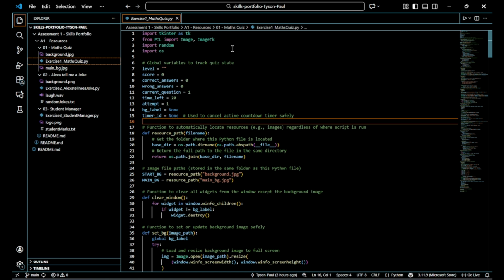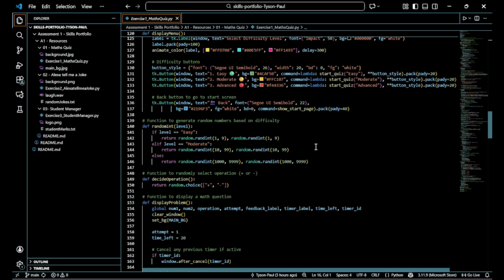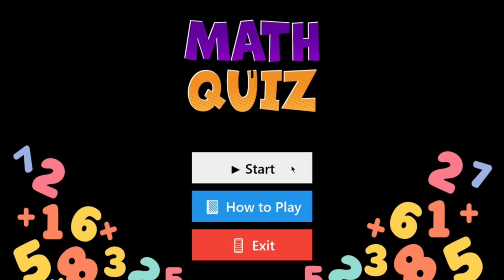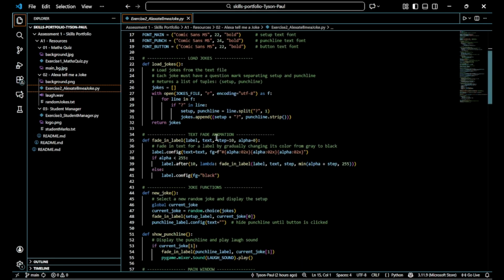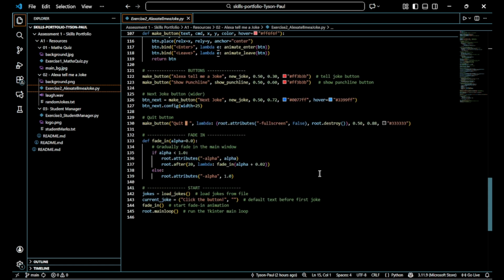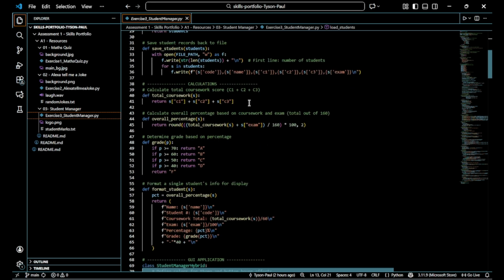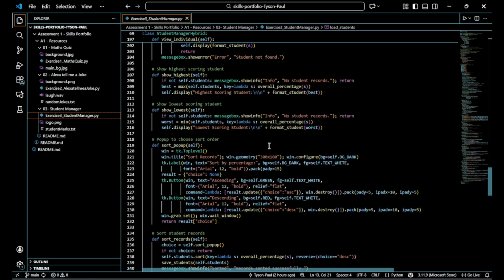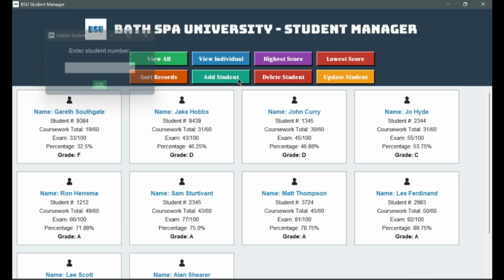Skills Portfolio | Walkthrough Video | Code Lab 2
By: Tyson Paul - CC2